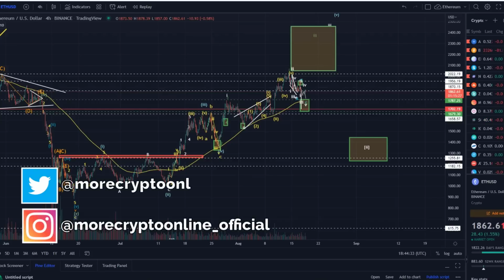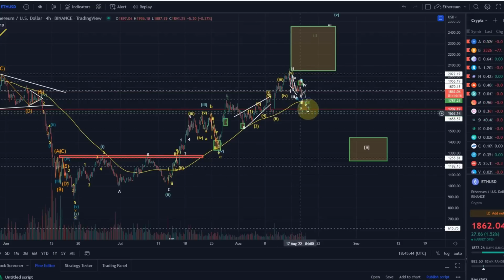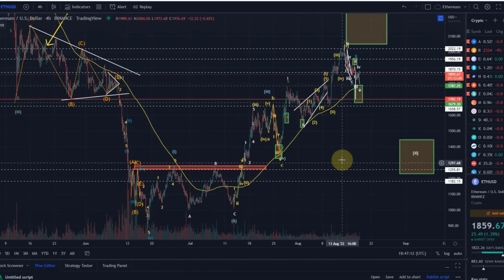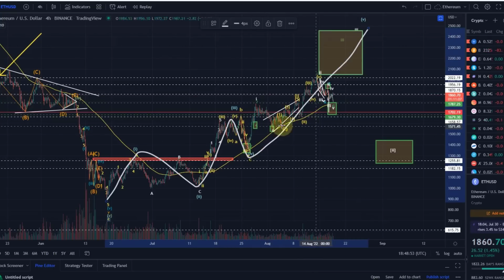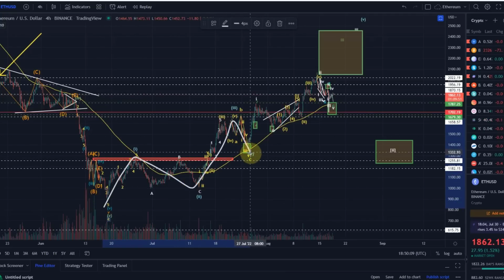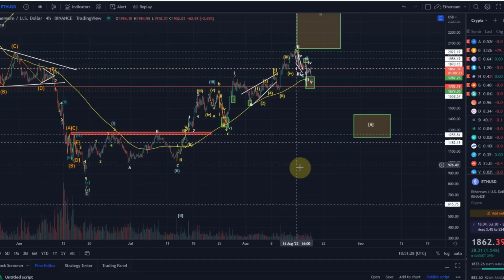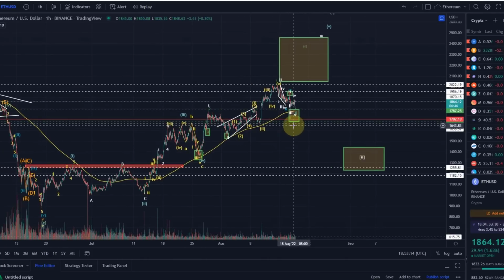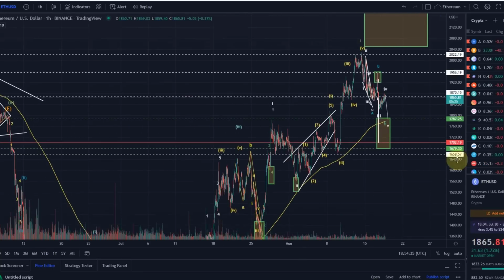Ethereum ETH Price News Today - Technical Analysis Update, Price Now! Elliott Wave Price Prediction!